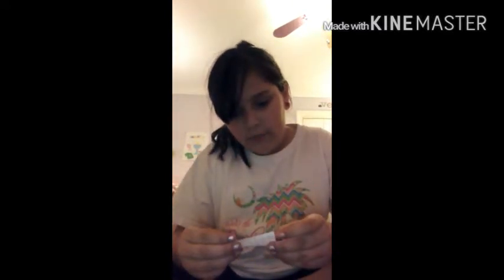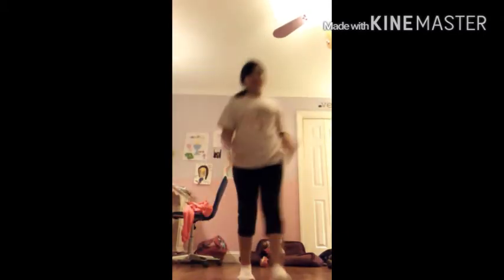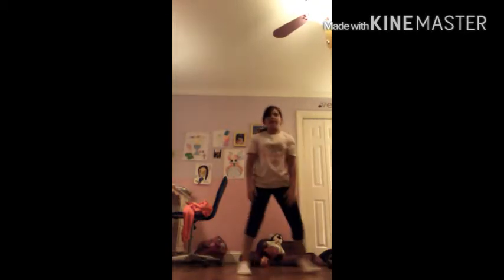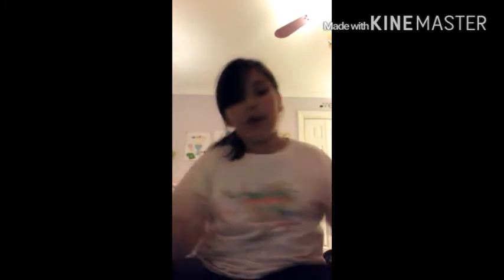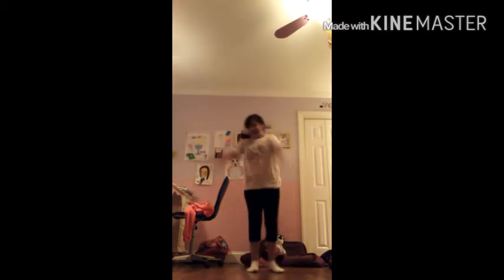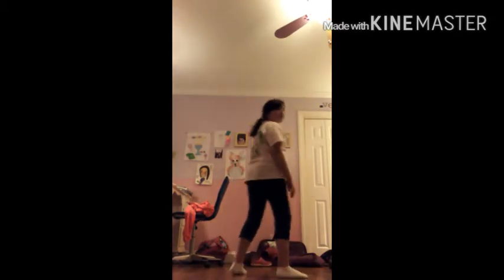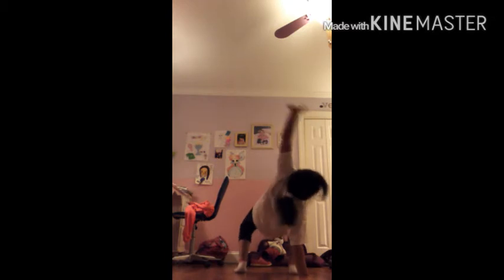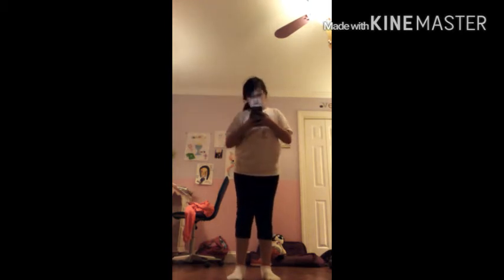Gymnastics truth or dare